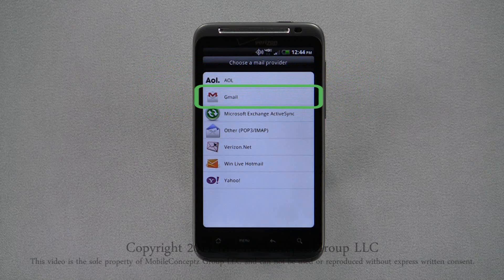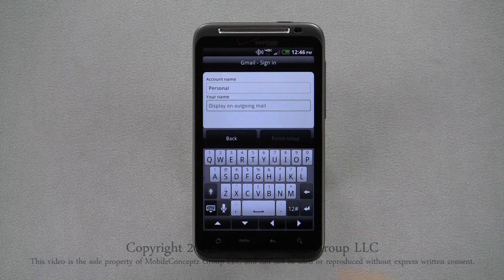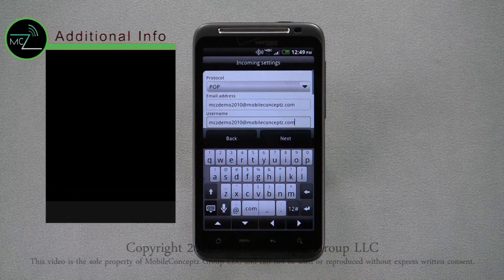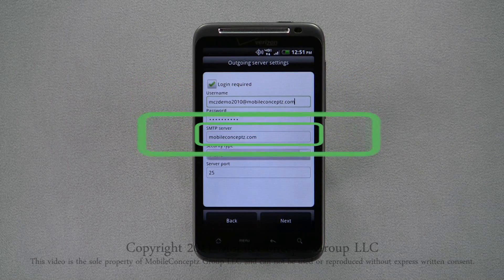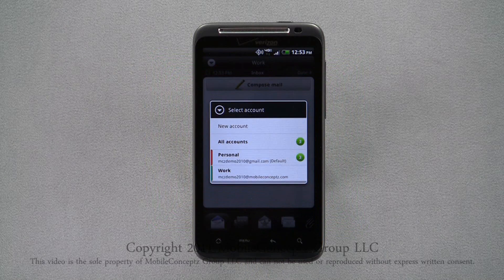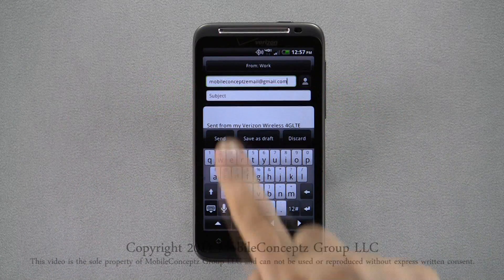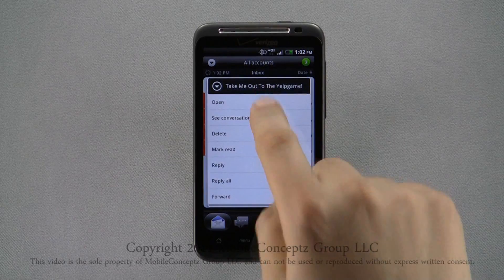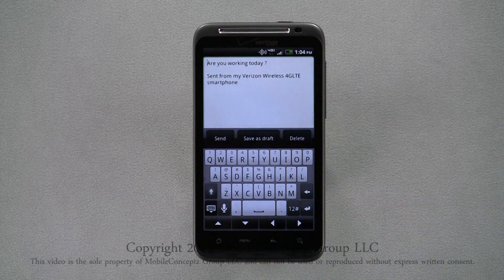Android Tutorial Part 12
In this section we begin to cover Email Calendar & Sync.
HTC ThunderBolt Tutorial
HTC Inspire Tutorial
HTC Evo Tutorial
HTC ThunderBolt Tutorial
HTC Inspire Tutorial
HTC Evo Tutorial
HTC Sensation Tutorial